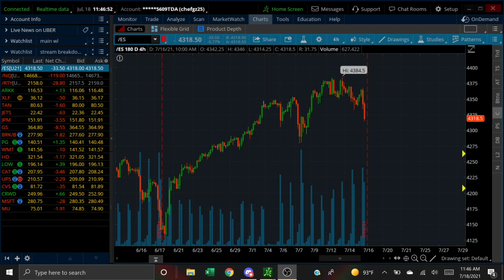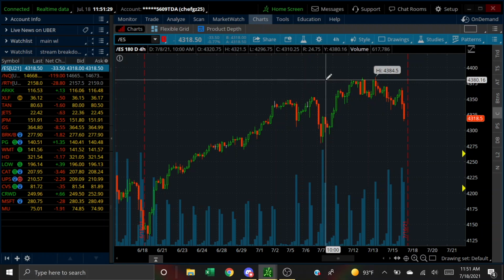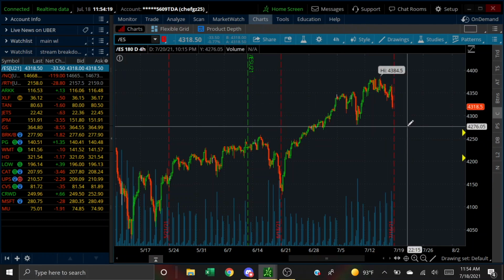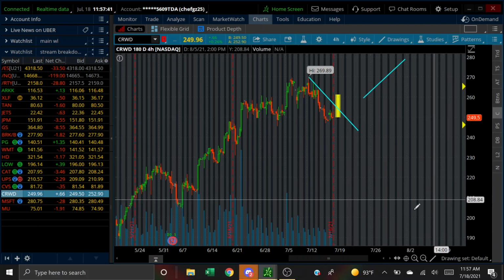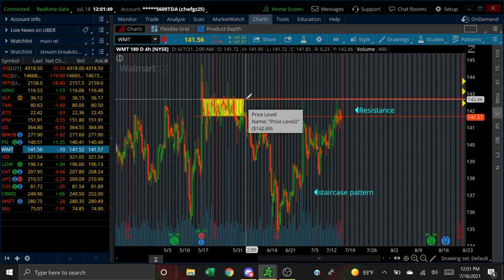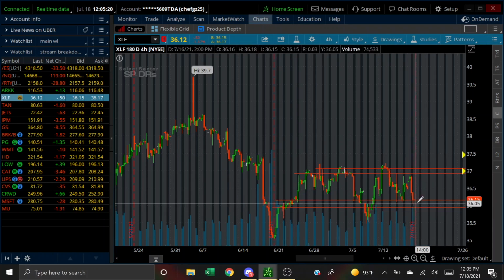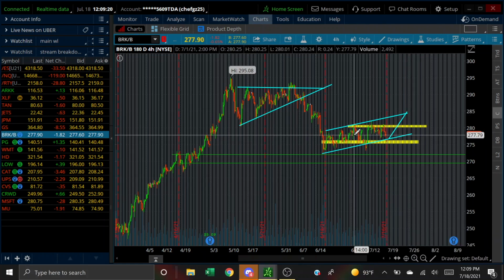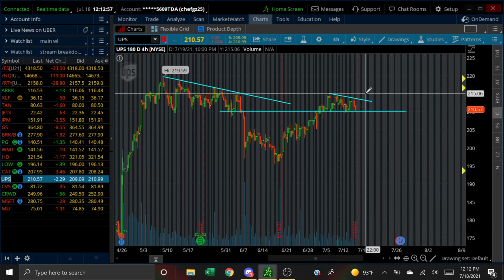Weekly Watchlist//With Helpful Tips for Beginners 🔥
Chef explains, in detail, his weekly watchlist along with helpful tips for beginners on how to develop your own watchlist.